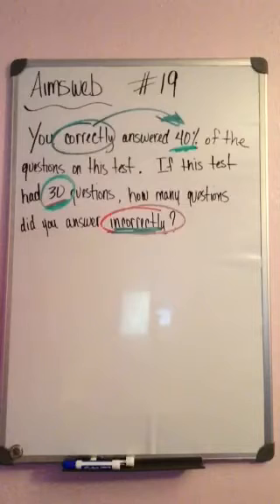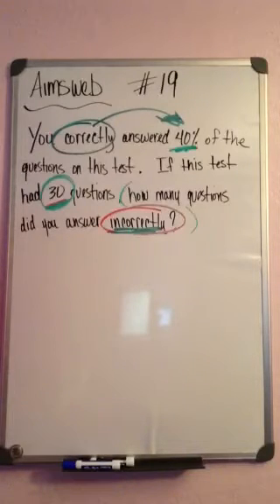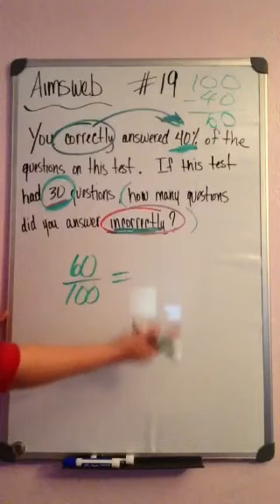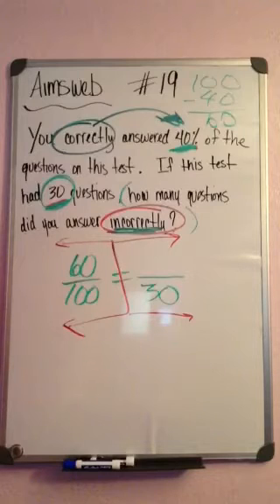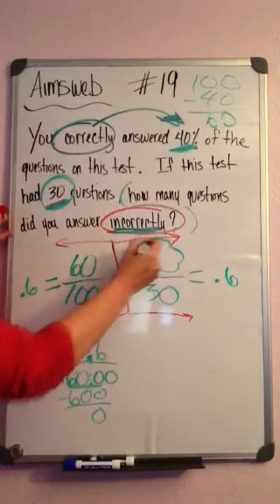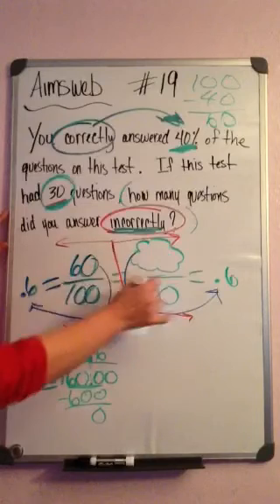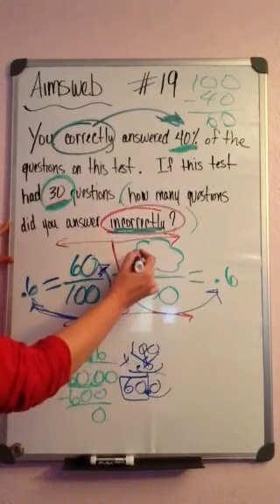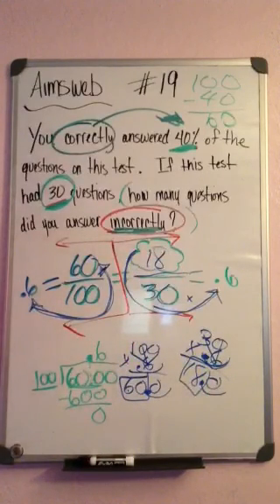aw#19 percent of a number